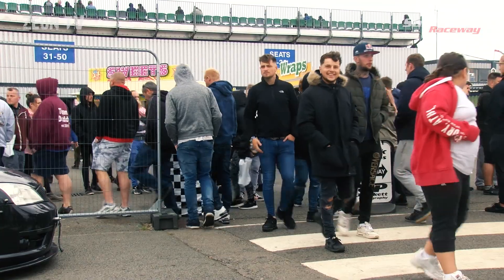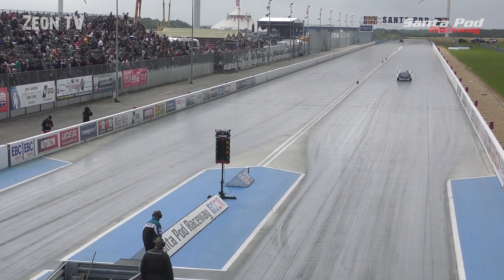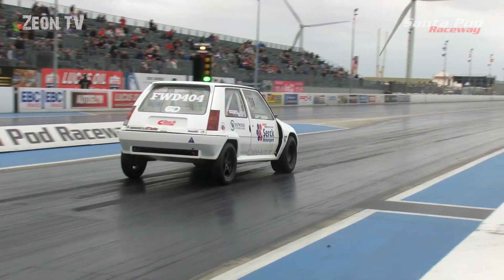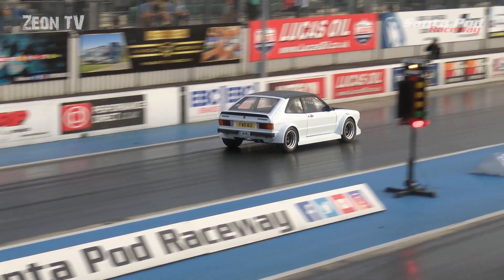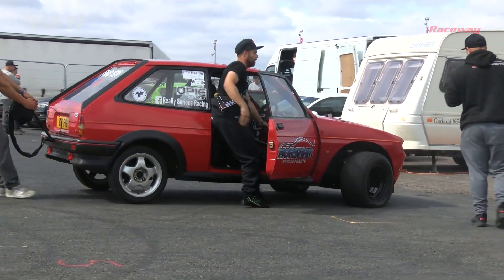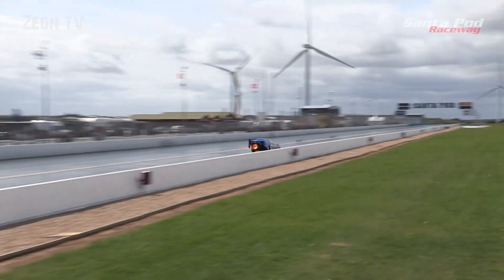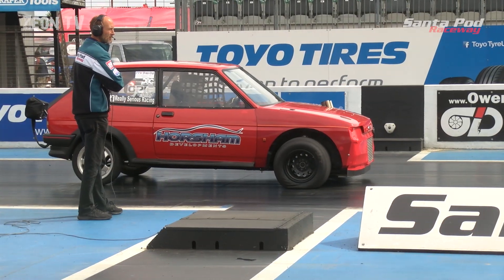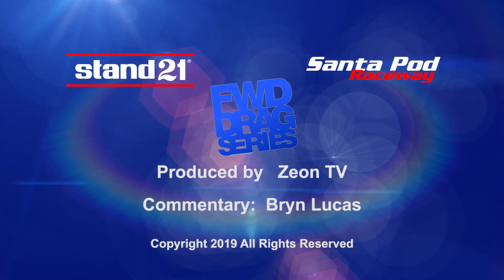FWD Drag Racing - Round 5 2019 Santa Pod Raceway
Front Wheel Drive Drag Series 2019 Round 5 from Ultimate Street Car at Santa Pod Raceway.